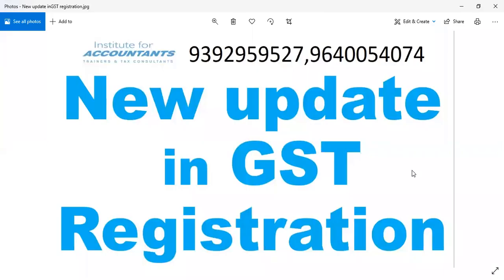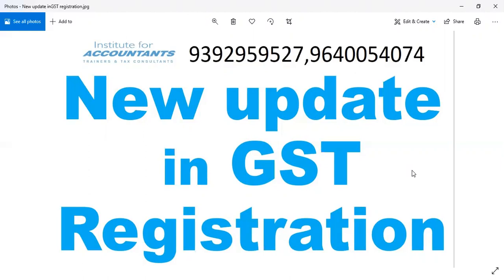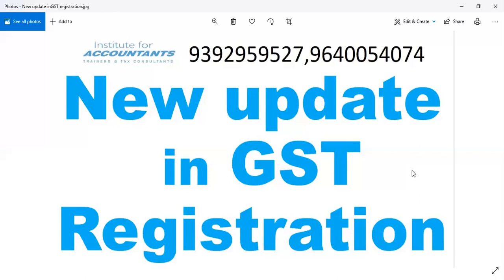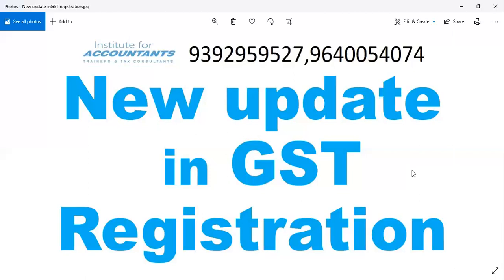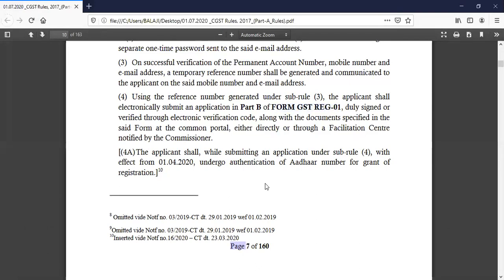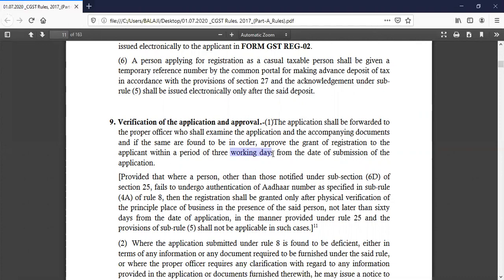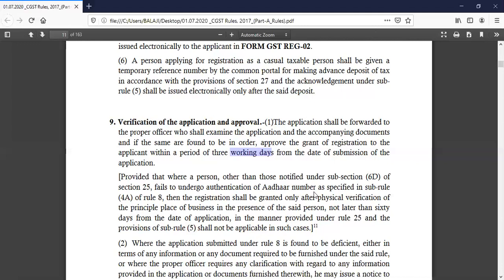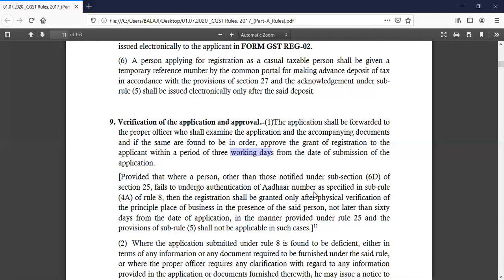new update in GST Registration-తెలుగు లో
GST Registration లో క్రొత్తగా వచ్చిన updates